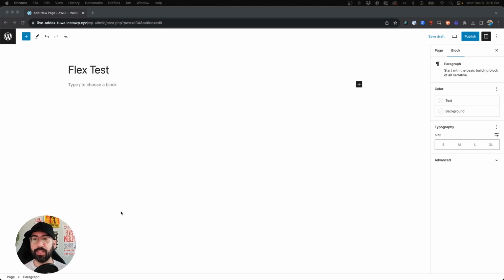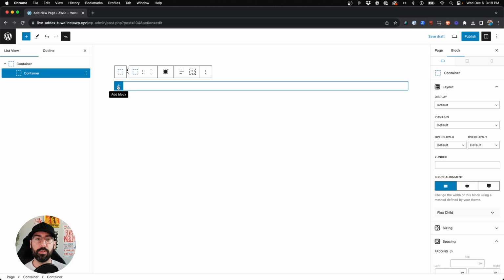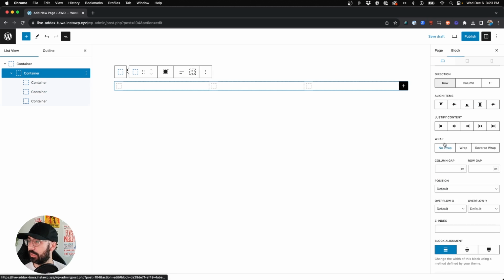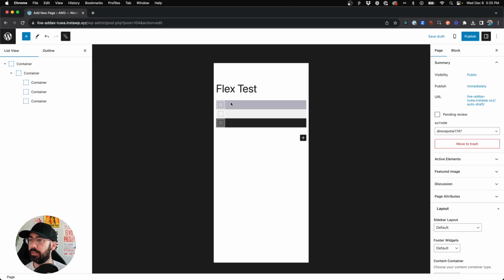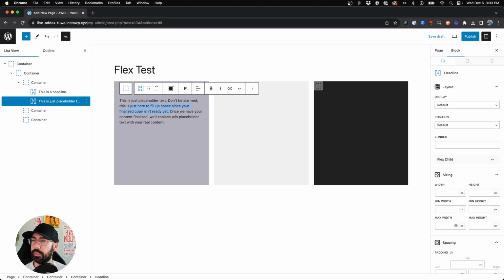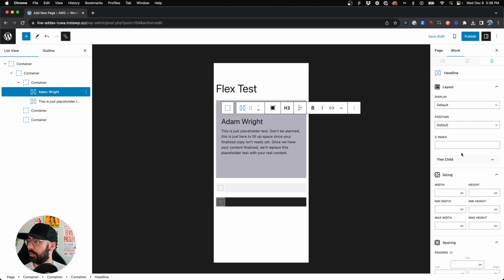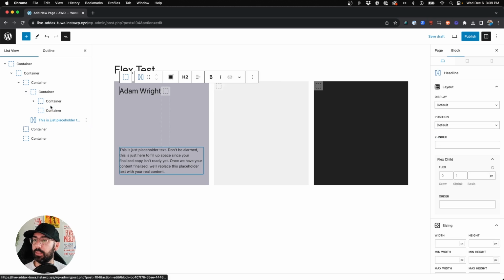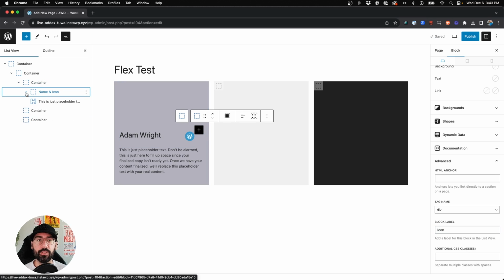Learn the Basics of Using Flex in GenerateBlocks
Still unsure about Flex? I was too for a while! But I think you'll learn that it's really versatile and easy to use once you dig in.

Check out this video to learn a few basic concepts about Flex and I'll cover utilizing Flex in designs in future tutorials.